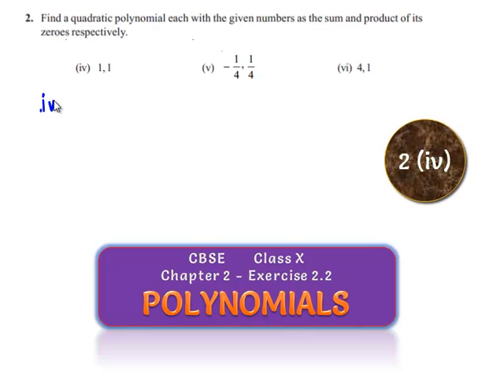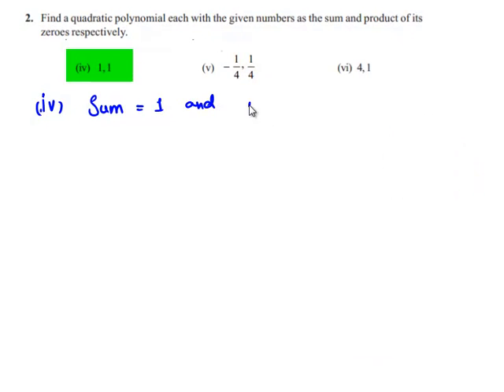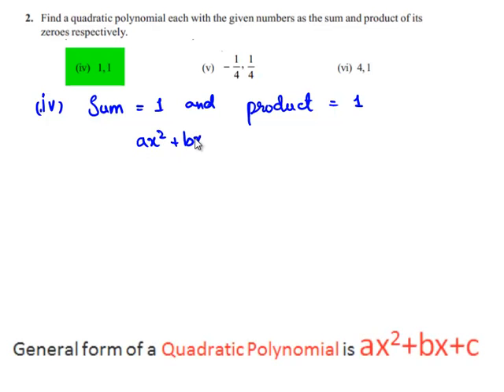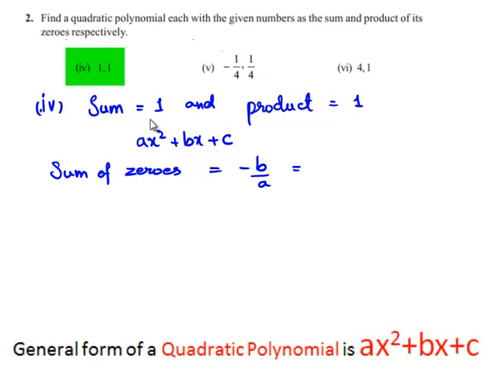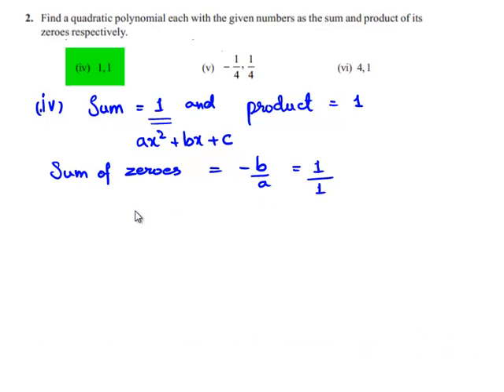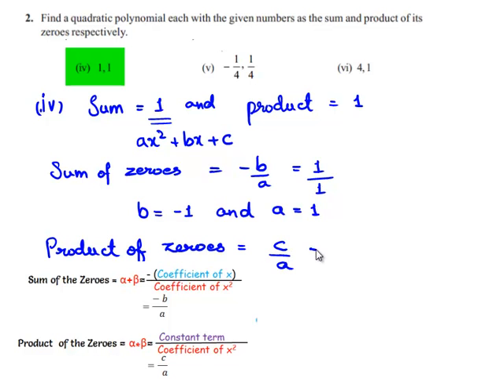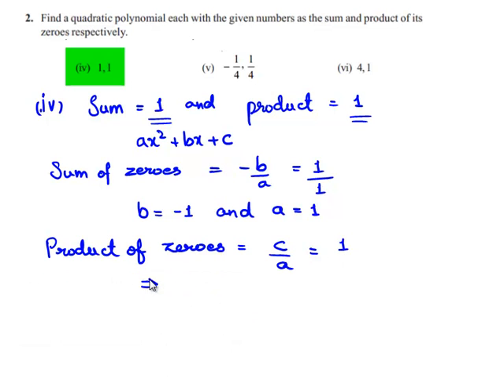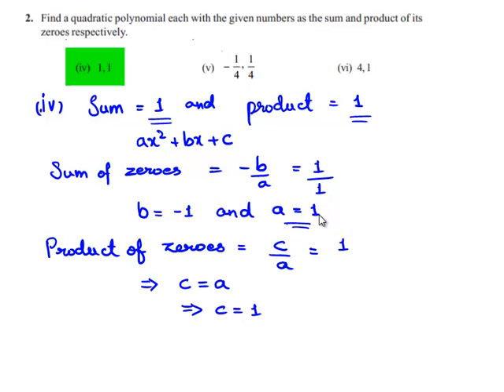NCERT Solutions for Class 10 Maths Chapter 2 Polynomials Exercise 2.2 Question 2 iv